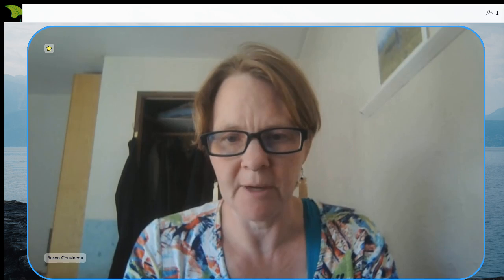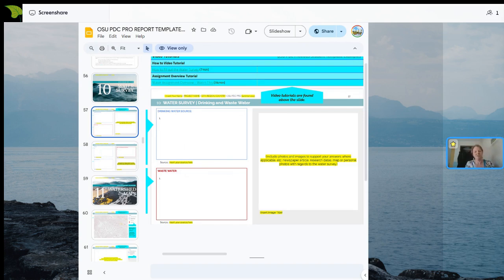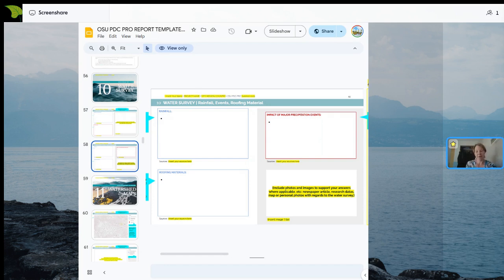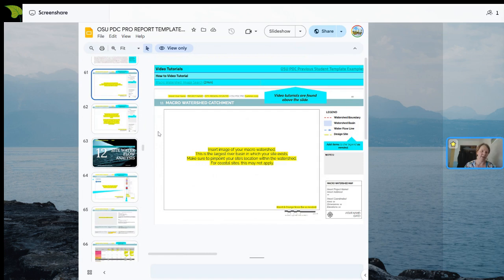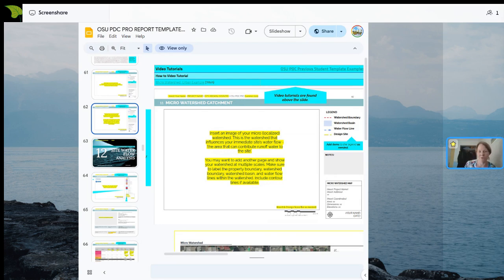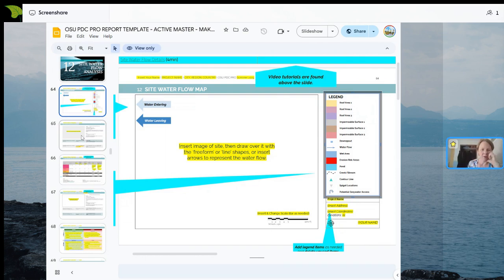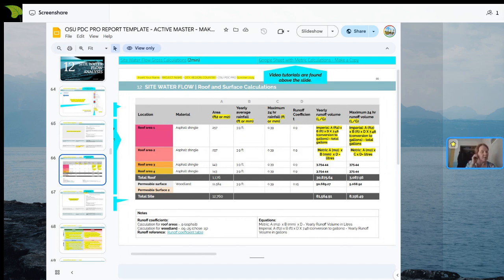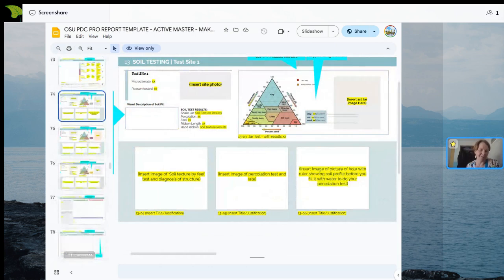OSU PDC PRO Call 5 SU2025 Aug 250 2025 Lesson 5 Water Survey + Watershed Map + Site Water Flow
Objective
The aim of the meeting was to provide guidance and instructions to students regarding the upcoming assignments related to Lesson 5 on water survey, watershed mapping, and site water flow analysis. The meeting also highlighted the deadlines for submissions and the structure of future lessons.

Summary
Lesson Structure: Lesson five on water survey, watershed mapping, and site water flow analysis is due on September 1st at 9 AM Pacific. Lesson six will be due on October 6th, with materials dropping on September 22nd.
Assignment Breakdown: The assignment for lesson five includes grading components for water survey (3 points), watershed map (10 points), and site water flow analysis (8 points), with optional bonus points available for the Site Waterflow extra credit assignment.
Guidelines and Tips: Students were advised to use clear graphics, consider rainfall patterns, and understand the impact of major precipitation events. The importance of thorough research, including well water testing and wastewater processing, was emphasized.
Calculations and Analysis: Detailed instructions were provided for calculating rainwater catchment, analyzing roof areas, and understanding permeable surfaces. The session also covered SWOT analysis based on water analysis and site observations.
Action Items
Complete lesson five assignments on water survey, watershed mapping, and site water flow analysis by September 1st - All Students
Begin preparations for lesson six to stay ahead after the break - All Students